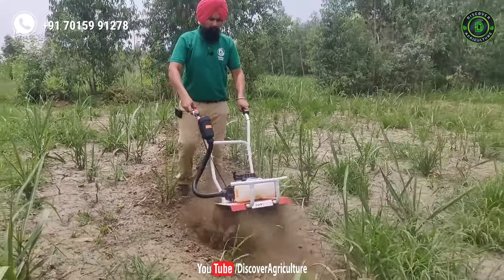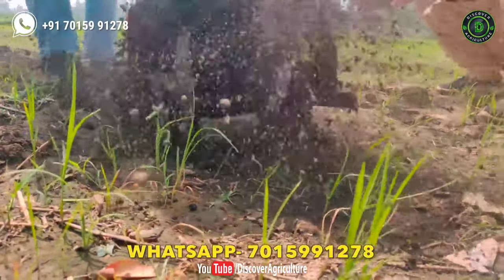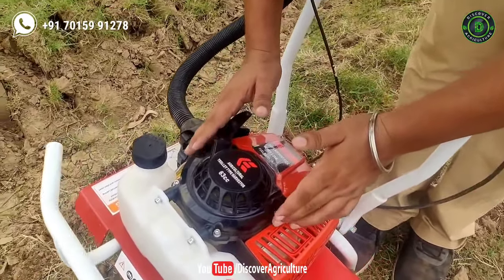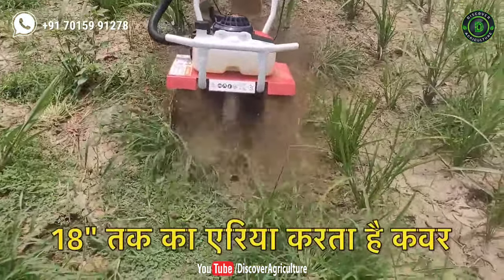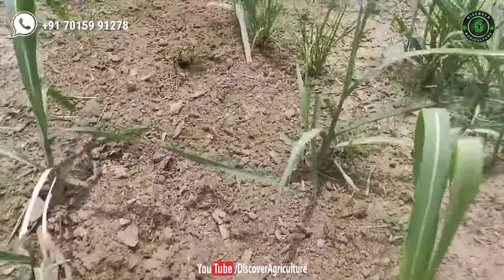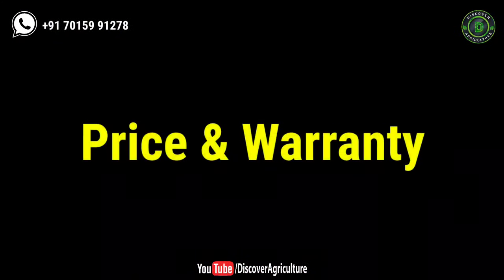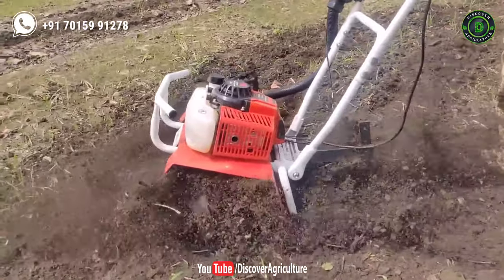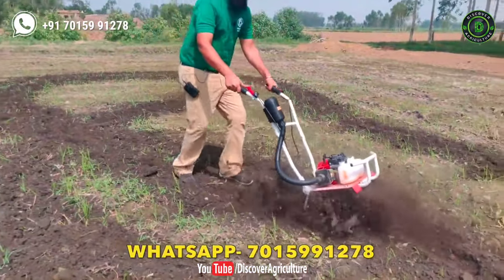Powerful Mini Tiller | Best Power Tiller for Small Farmers | Mini Power Tiller Machine in India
Today I will introduce Kisanvilla mini tiller. this machine is specialized in activating soil, which is the foundation of agriculture. this power tiller is not only powerful, but it can also work well in both wet and dry fields. it works really well in hilly areas as well. Its versatile features enable high performance and boost profitability.

ADDRESS
KISANVILLA SALES  OFFICE
DIVINE CITY, OPPOSITE NEW BUS STAND
KURUKSHETRA

0:00 Introduction
0:20 Kisanvilla Mini Power Tiller
0:42 Specifications of Kisanvilla Mini Power Tiller
1:25 How to choose Power Tiller for your Farm
1:51 Price & Warranty
2:04 How to buy Kisanvilla Mini Power Tiller